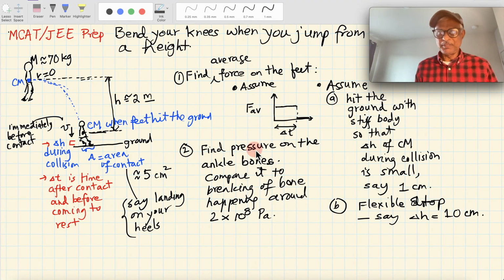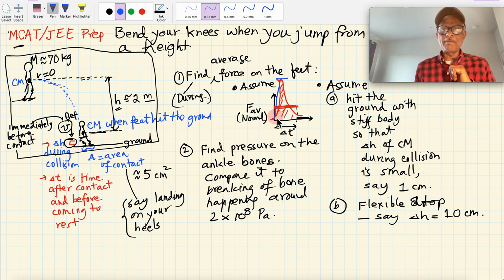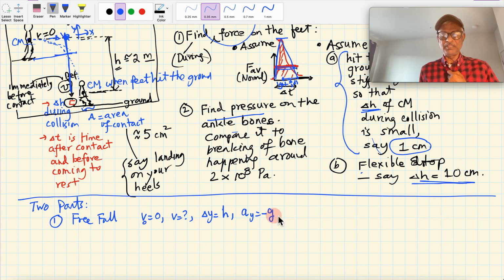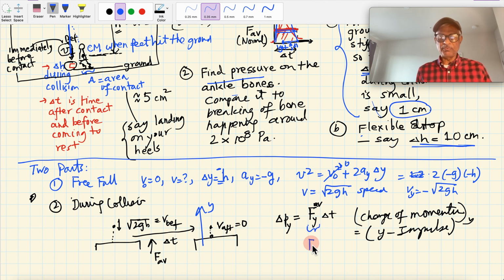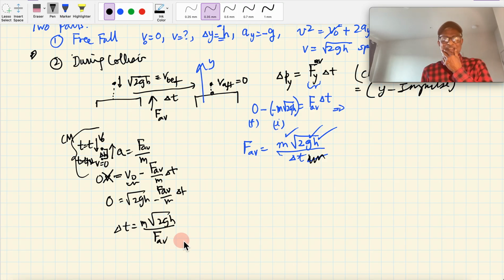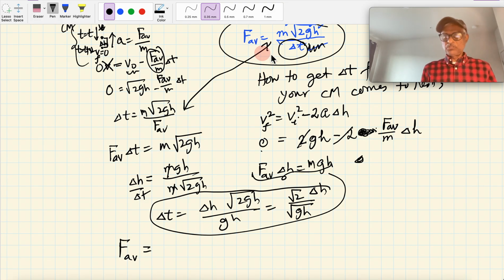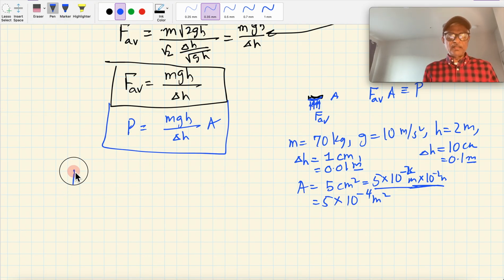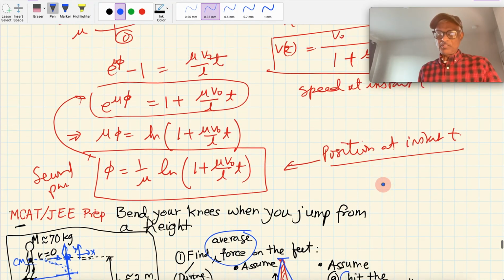MCAT/JEE: Bending your knee when jumping from a height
The instinct of bending your knee when you touch the ground is understood in terms of impulse and compressive pressure that would break a bone. Interesting problem quite suitable for MCAT test.